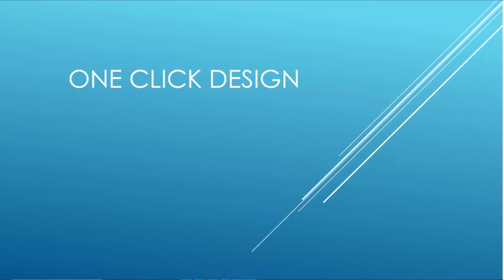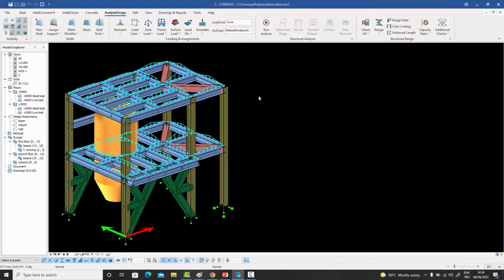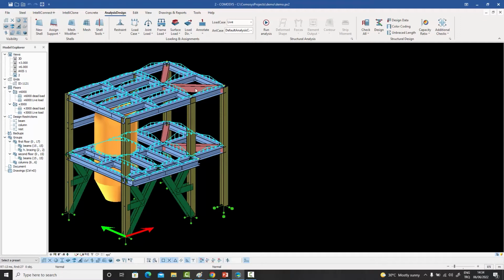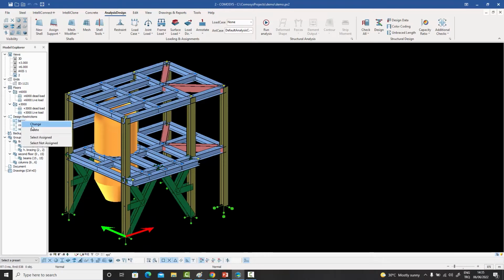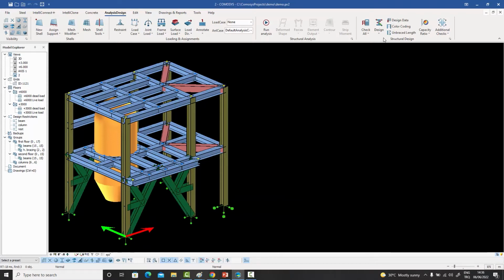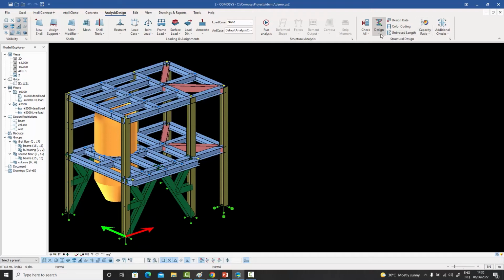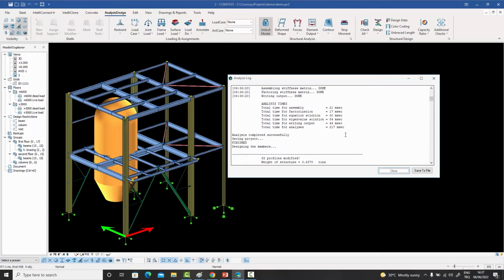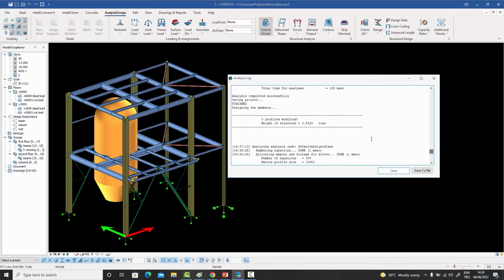One Click Design : Comosys Analysis and Design Webinar ( 9 JUN 2022) Highlights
One Click Design - Unique feature in Comosys.

COMOSYS provides a unique “One Click Design” feature which analyses the structure, checks the internal forces, assigns appropriate design sections, reanalyzes the structure with these new sections, recalculates the internal forces, reassigns new design sections and keeps doing this until all members converge to the lightest solution. While the interactive design approach in which the user goes through these steps manually is also available, this extremely useful option allows the user to finalize a design in a jiffy.